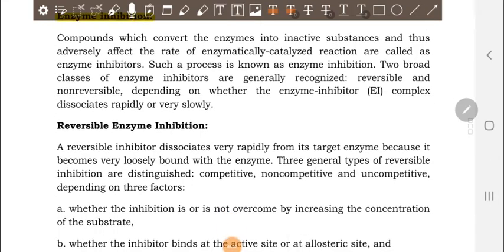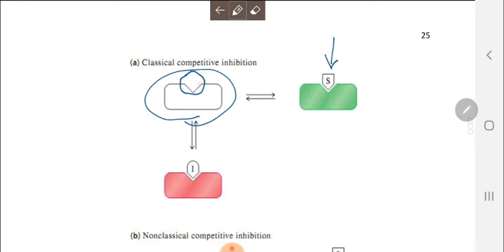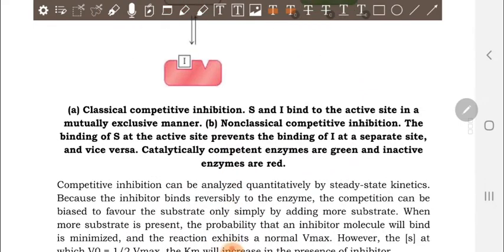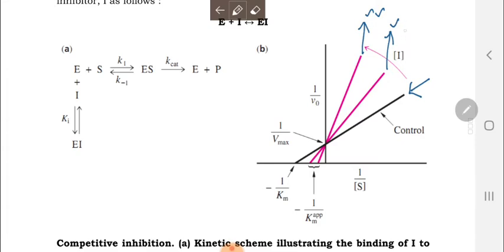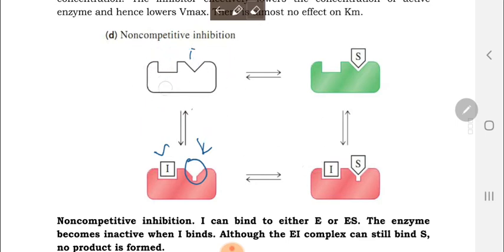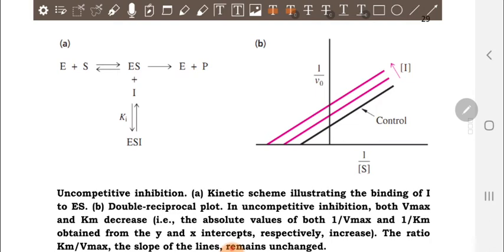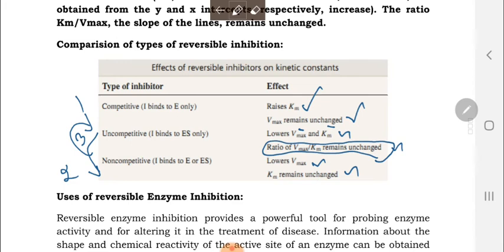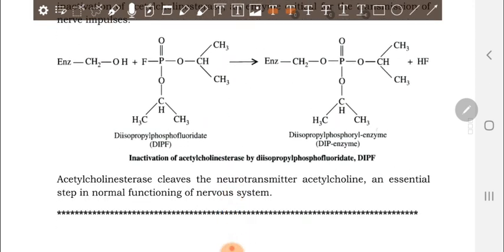Enzymology Lecture 7